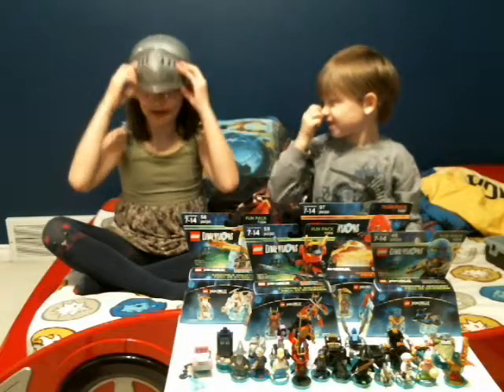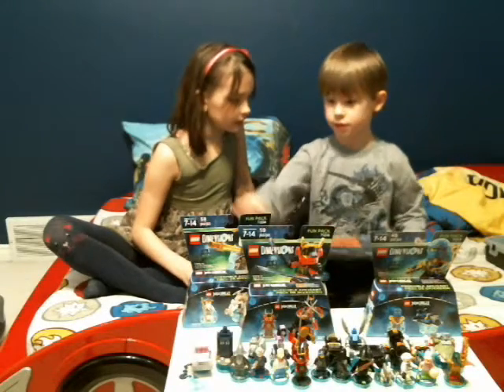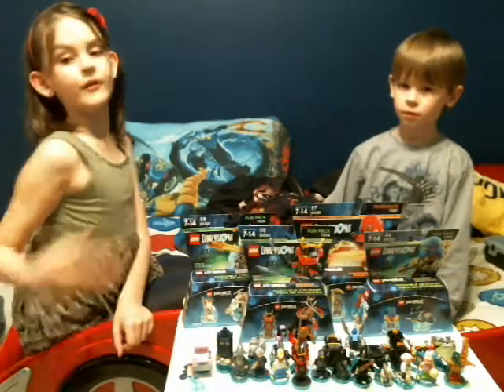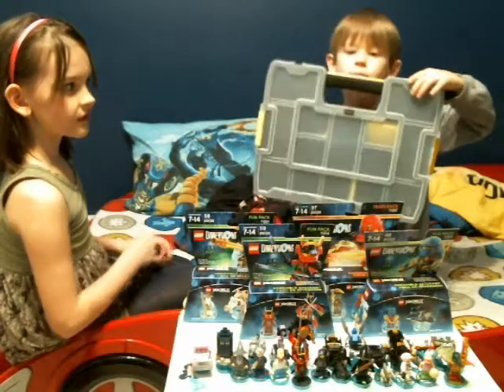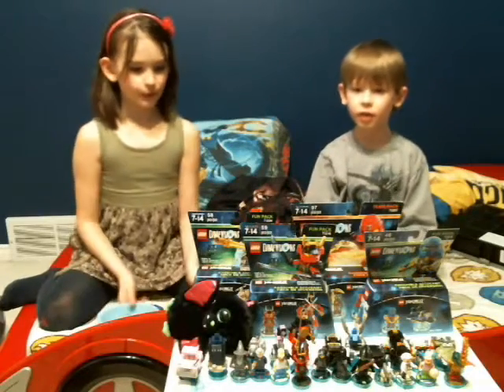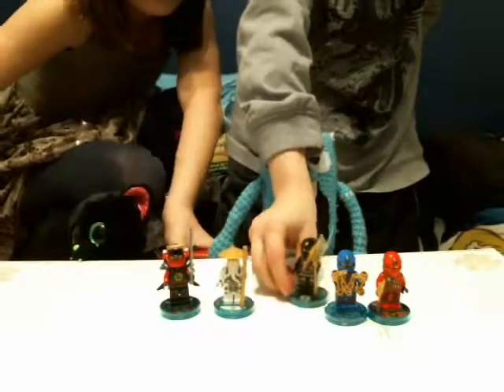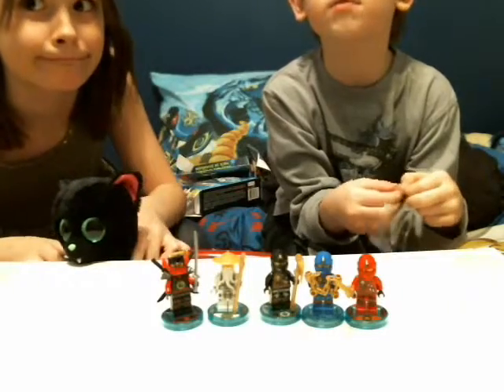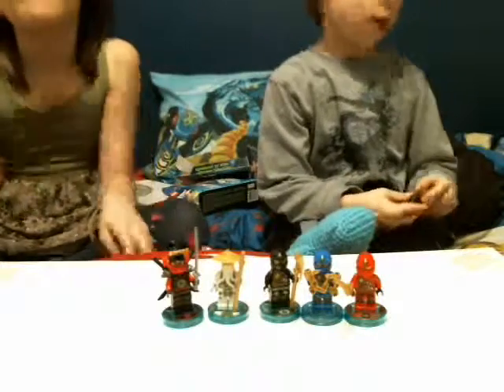LEGO Dimensions LEGO Ninjago Fun Packs & Team Pack Unboxing | GamerPops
After being sidelined with the flu, the kids of GamerPops are back in action. In this video, we unbox the new LEGO Ninjago figures for LEGO Dimensions. Check out Nya, Sensei Wu, Jay, Kai and Cole as we unbox and build the figures in anticipation of a little playtime!